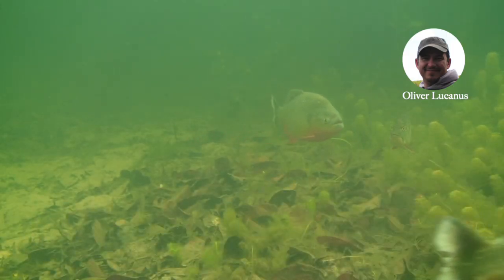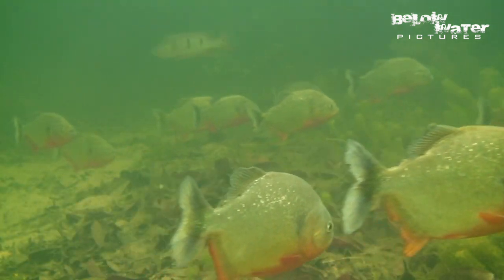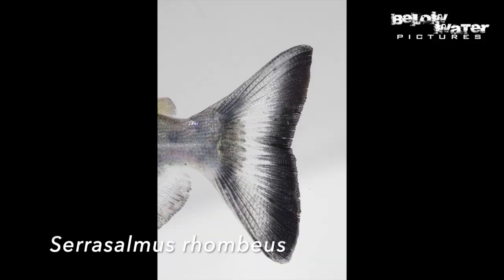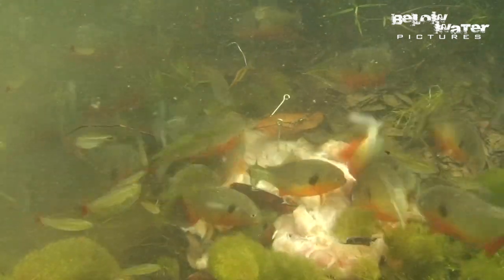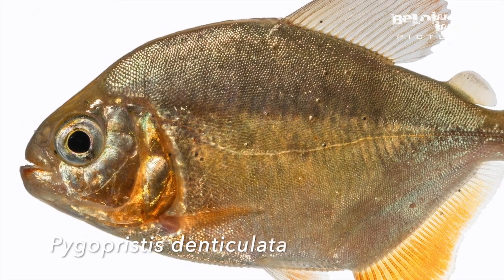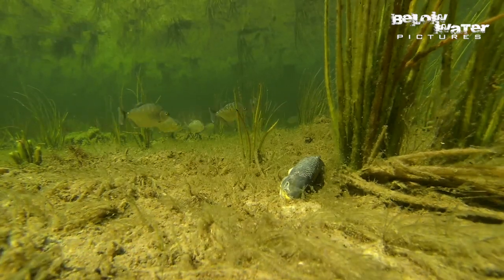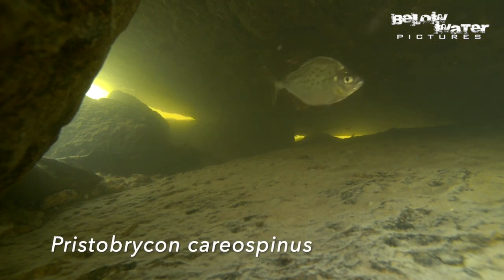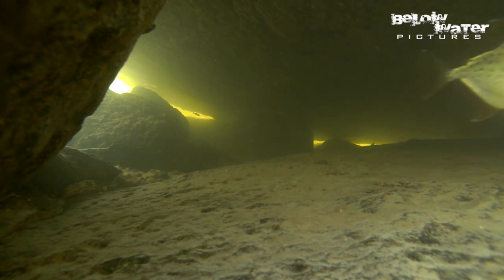PIRANHA Guide I: PYGOCENTRUS, PYGOPRISTIS, PRISTOBRYCON and CATOPRION !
Piranhas Part I: long version of the PIRANHA guide , including Pygocentrus piraya , Pygocentrus naterreri , feeding Pygocentrus cariba , Catoprion mento , Cataprion absconditus, Pygopristis denticulata , Pristobrycon maculipinnis , Pristobrycon careospinus , Pristobrycon striolatus , Serrasalmus manueli - we will showcase true Serrasalmus in Part II - Lots of footage of piranhas in nature!

Video Index
0:00 Pygocentrus cariba (Pygocentrus notatus) , caribe piranha in nature
0:52 Serrasalmus manueli , giant piranha
1:04 Serrasalmus serrulatus
1:18 Piranhas skeleton animation from scan
1:38 Piranha tail markings and identification
2:15 Pygocentrus naterreri , red belly piranha
2:19 Pygocentrus naterreri "ternetzi", yellow form of P.naterreri
2:22 Pygocentrus cariba , piranhas attack caiman body in the wild / piranha in nature
2:47 Pygocentrus piraya , largest piranha species
3:33 Pygopristis denticulata
3:47 Cataprion absconditus , new species related to Cataprion mento
4:03 Pristobrycon striolatus
5:10 Pristobrycon maculipinnis , most expensive piranha
5:17 Pristobrycon careospinus in the wild, in the rapids

RUMMYNOSE in nature ( Hemigrammus rhodostomus )
XINGU PIKE CICHLIDS in nature ( Crenicichla spec. Xingu )